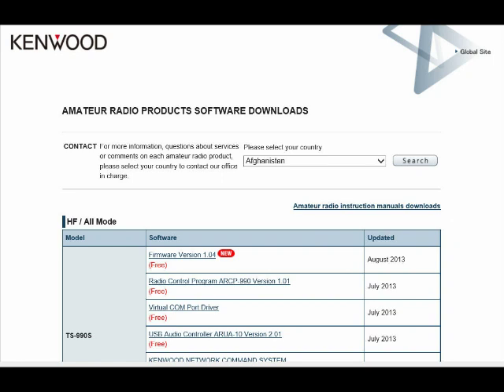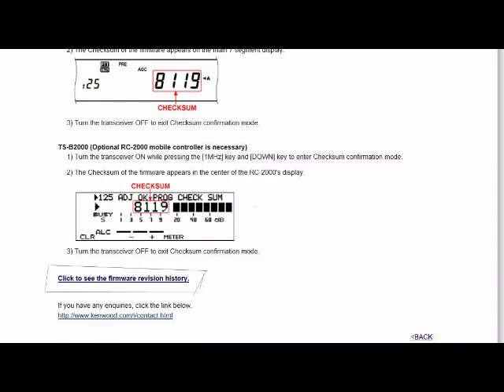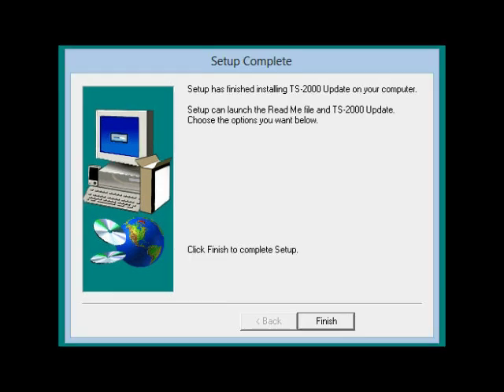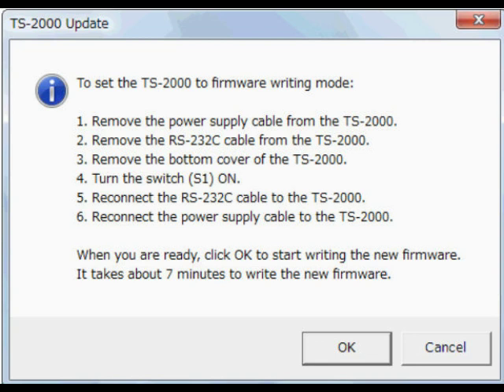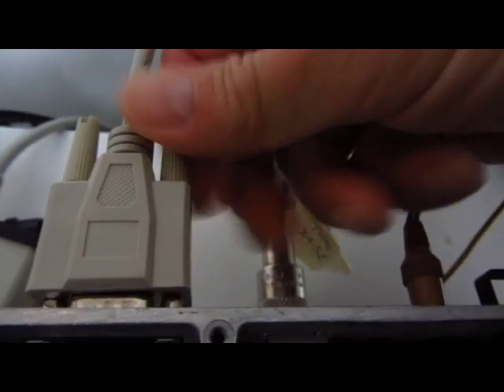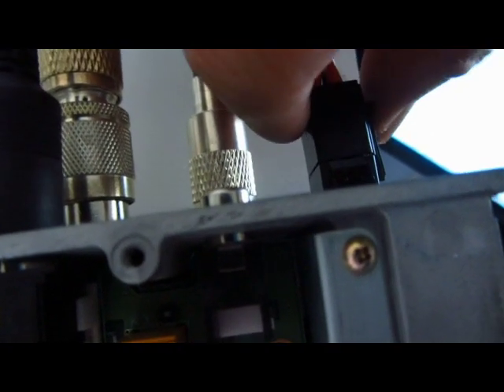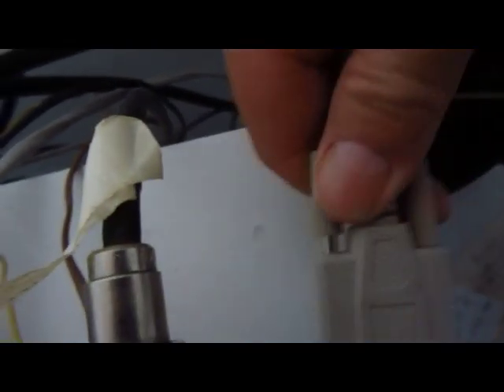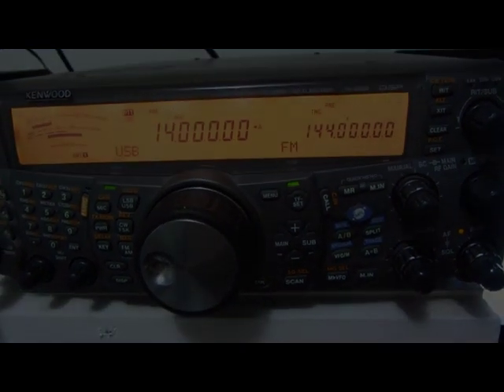How to update Kenwood TS 2000 Firmware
Rich Rodgers shows you step by step on updating your firmware for Kenwood TS 2000.  Here are just a few revisions...
Revision 13) [September 14, 2012]  When changing the memory frequency temporary, auto zero-beat (CW tune) function might not wok correctly
Revision 12) June 2011) Enabled the backup of Auto Mode frequency points when Partial Reset is executed as well as Memory channel data or Menu settings
[Revision 11]  July 2008 Applied electrical compatibility with new component devices as well as discontinued component devices used in the 1200MHz unit (UT-20).
[Revision 10] June 2008 Applied electrical compatibility with new component devices as well as discontinued component devices
[Revision 9] Sept 2007 1.For ARISS split frequency operation, enabled direct frequency input (by means of PC commands) during TX in normal operation mode as well as SATL mode.
#2. Automatic Repeater Offset setting information is read when [A/B] key or [+]/[-] (Band select) key is pressed.
Revised the following symptoms.
1. VS-3 (Optional Voice Synthesizer Unit) generates unnecessary announcement when Auto Mode is turned on
2. Reverse function may not work correct when [A/B] key is pressed.